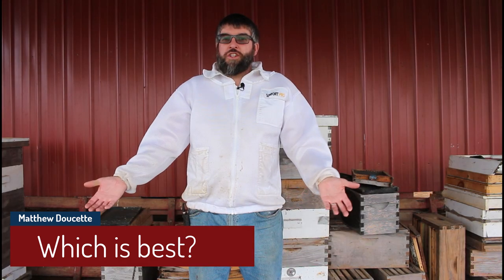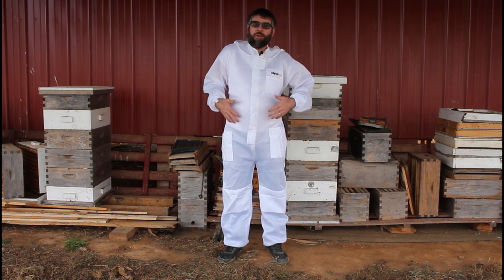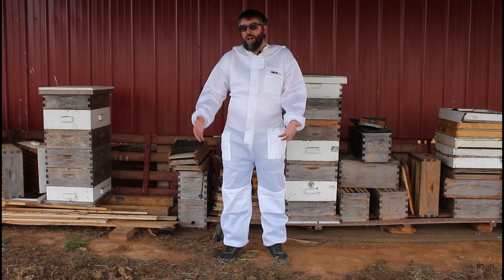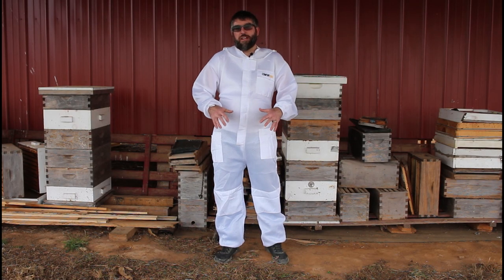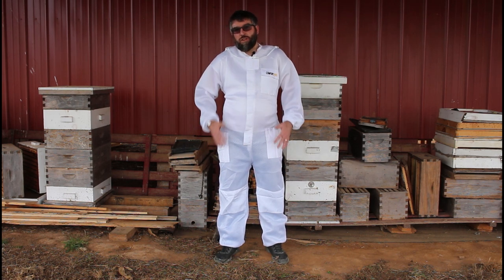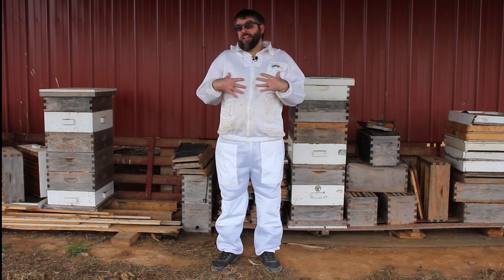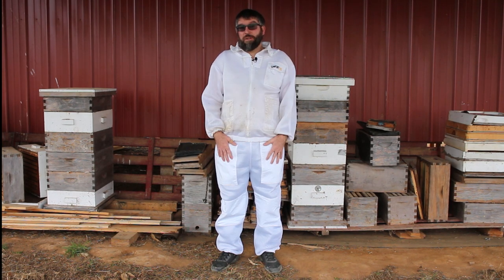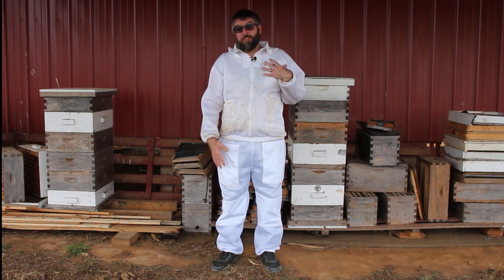Beekeeping Jacket VS Full Suit: Which Is Better? Pros and Cons Comparison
Beekeeping Jacket VS Full Suit: Which Is Better?  (Part 1 of 3 part guide)

When choosing your first bee suit or jacket (or looking to get a new one) it is important to know the pros and cons of choosing a bee jacket or a full bee suit. It is also important to know there is another option also. This video explores the pros and cons of each.

Choosing a fencing veil vs a round veil (Part 3 of 3)(coming soon)

If you are looking for a new jacket or your first, check out

Thank you and happy beekeeping!